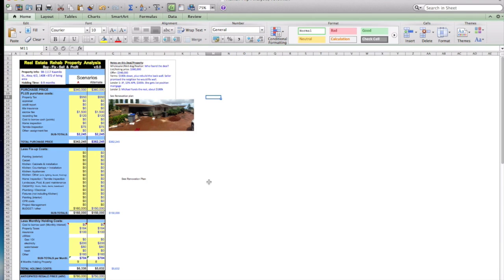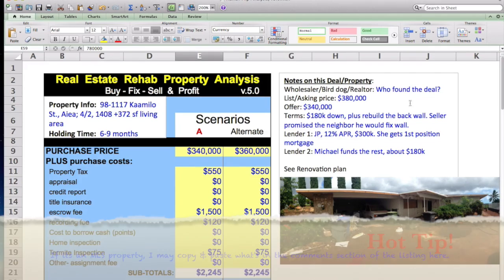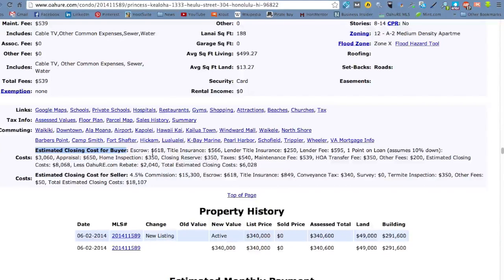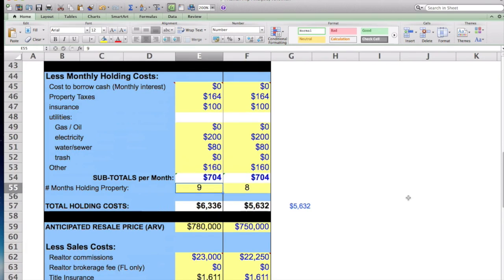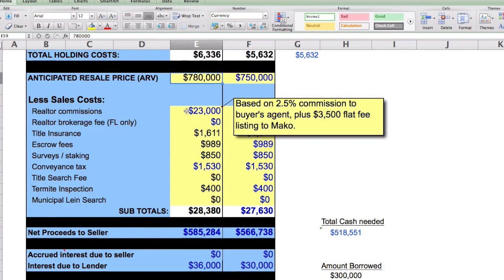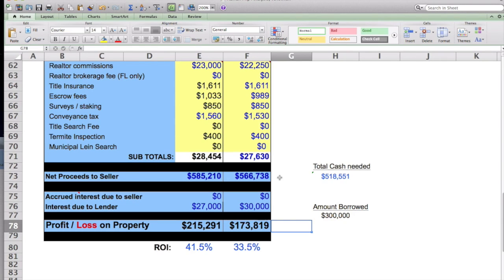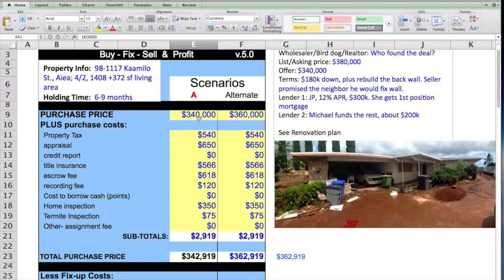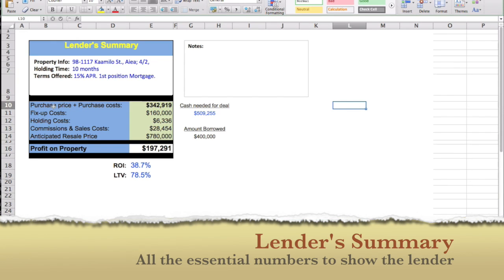Due Diligence for Real Estate Investors - How to Use the Flip Analysis Spreadsheet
Learn to use Honolulu Mentor's Flip Analysis Spreadsheet to identify your real Hawaii real estate investment opportunities. In this instructional video, Michael Mazzella walks his investors and students through the analysis of an actual 6-figure deal, step-by-step. You'll see exactly how to put this resource to work and not only find the best deals, but avoid the bad ones!